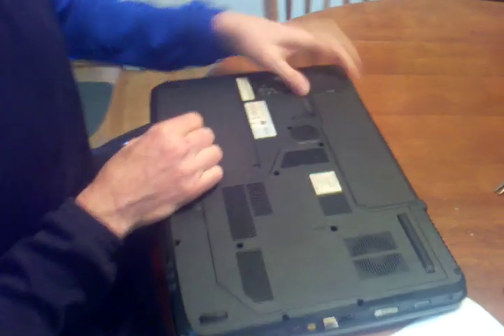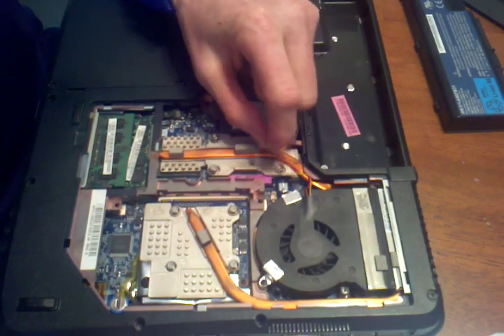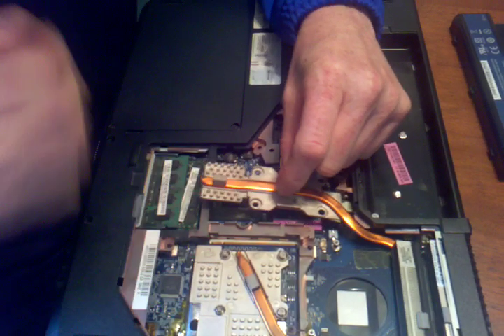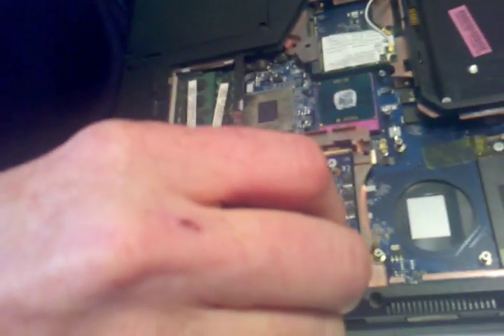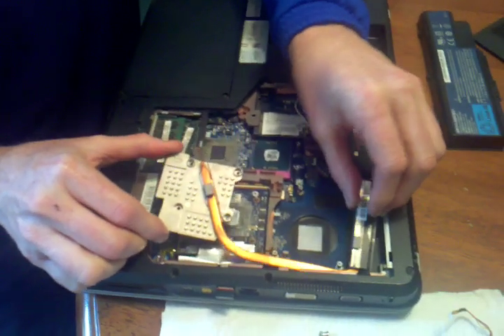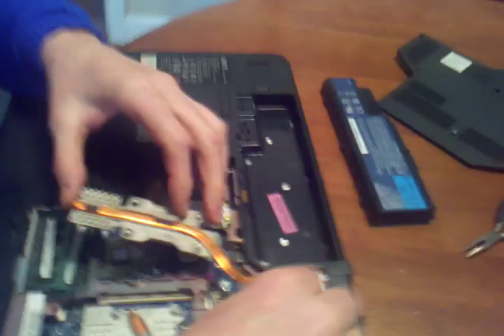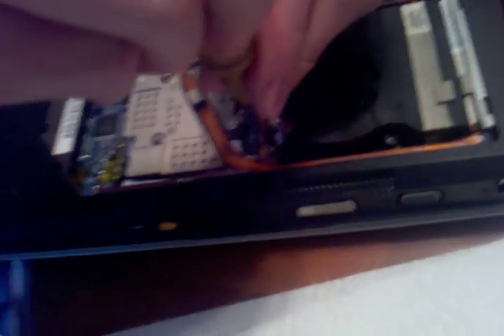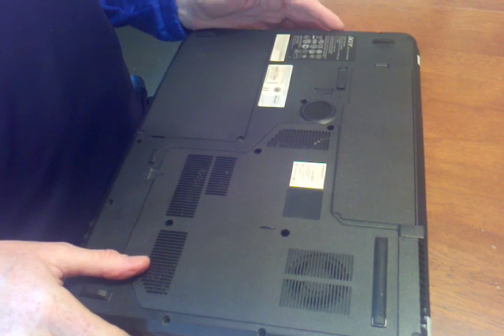replacing video card in Acer Aspire Laptop 77xx.3gp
replacing video card in Acer Aspire Laptop 77xx